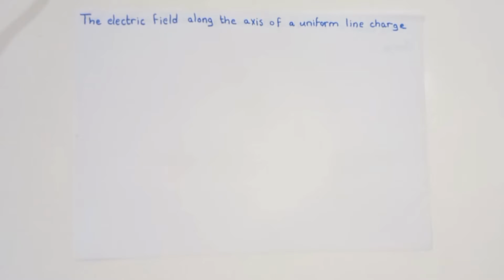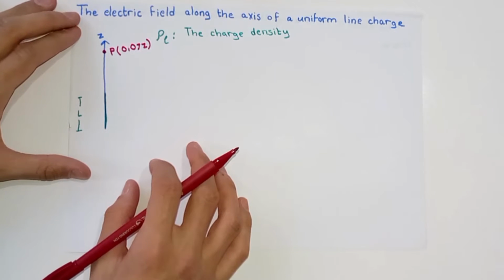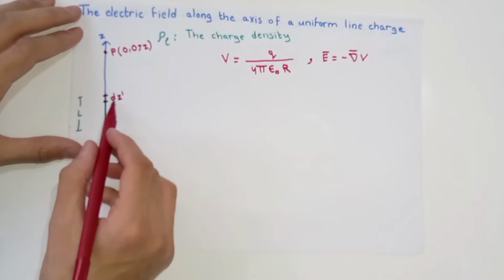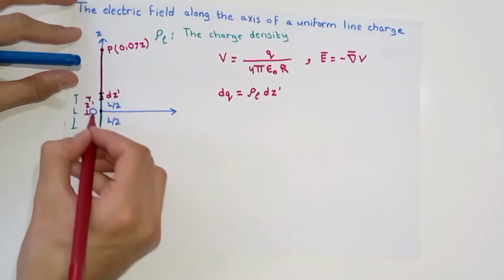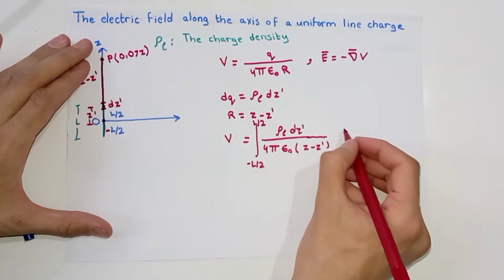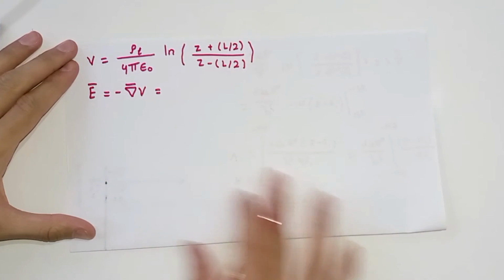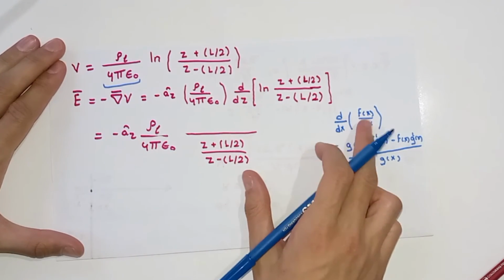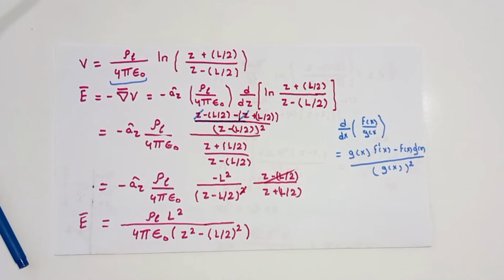The Electric Field and Potential along the axis of a uniform line charge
EXAMPLE 3-10 Obtain a formula for the electric field intensity along the axis of a uniform line charge of length L. The uniform line-charge density is pr.

Solution For an infinitely long line charge, the E field can be determined readily by applying Gauss's law, as in the solution to Example 3-5. However, for a line charge of finite length, as shown in Fig. 3-17, we cannot construct a Gaussian surface over which Eds is constant. Gauss's law is therefore not useful here.

Instead, we use Eq. (3-63) by taking an element of charge dl' = dz' at z'. The distance R from the charge element to the point P(0, 0, z) along the axis of the line charge is

R = (z - z'), L

Here it is extremely important to distinguish the position of the field point (un- primed coordinates) from the position of the source point (primed coordinates). We integrate over the source region